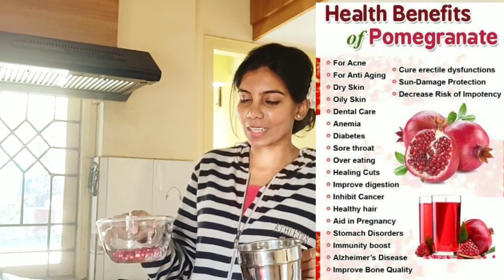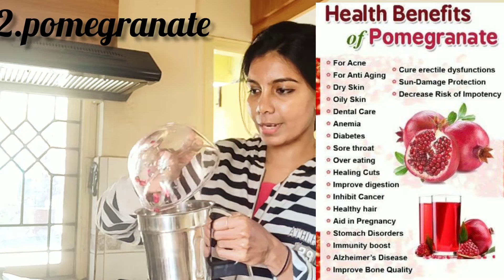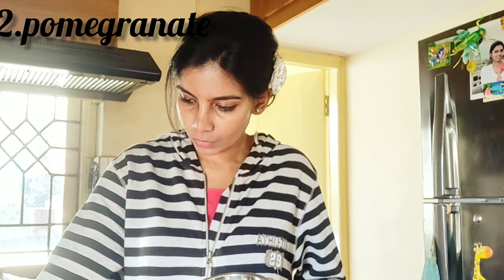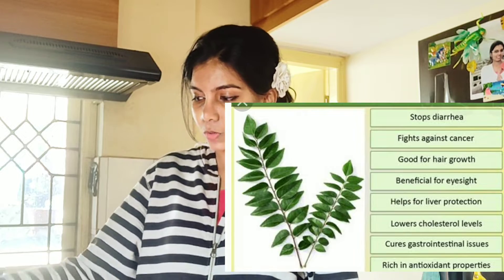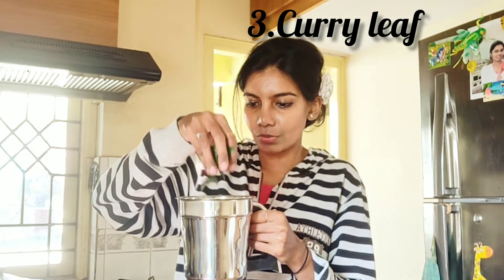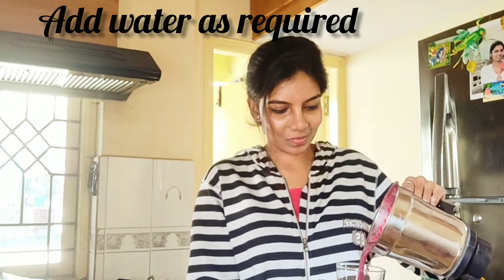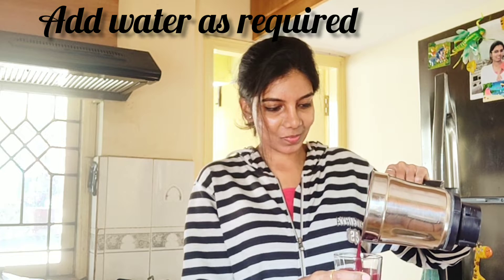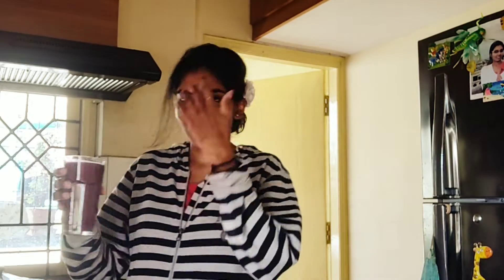Beetroot Juice | My Recipe | Stay Healthy for you | Tamil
Hi Loves,

I have shared my beetroot juice recipe here :)
Do try and stay Fit!